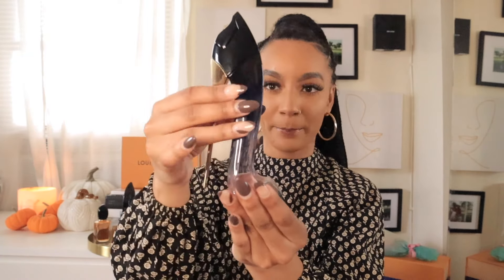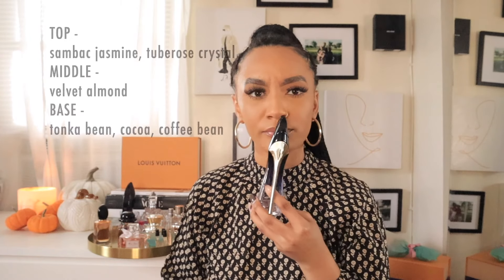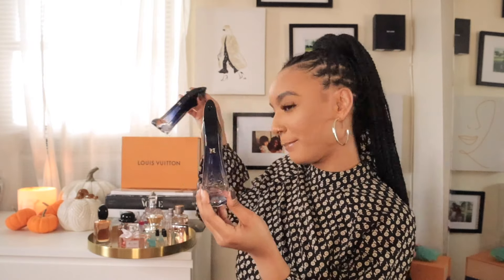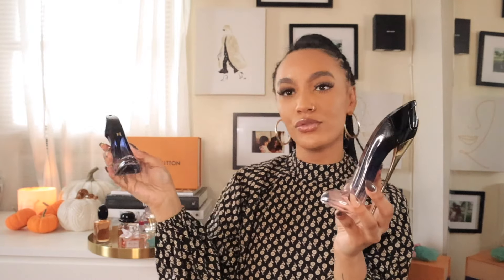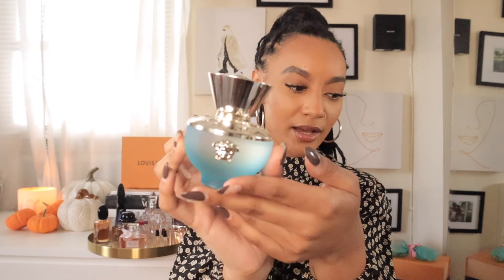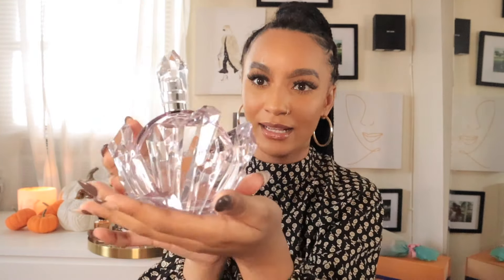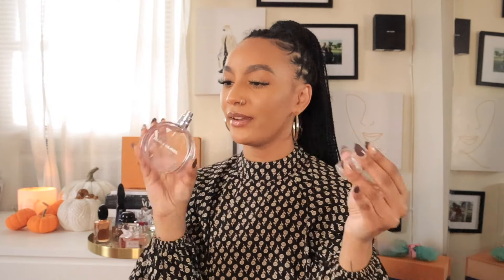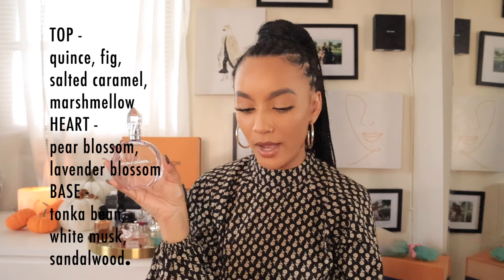MY PERFUME COLLECTION | GUCCI, DIOR, HERMES | PAYTON SKY.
Hi my loves 🥰 Welcome back to another one of my videos! This video is all about my perfume collection. I hope you enjoy it!

1. Carolina Herrera - Good Girl

2. Versace - Dylan Turquoise

3. Ariana Grande - R.E.M.

4. Gucci - Guilty Pour Femme

5. Armani Beauty - Sì

6. Dior - Miss Dior

7. Maison Margiela - ’REPLICA’ Lazy Sunday Morning

8. HERMÈS - Twilly d'Hermès